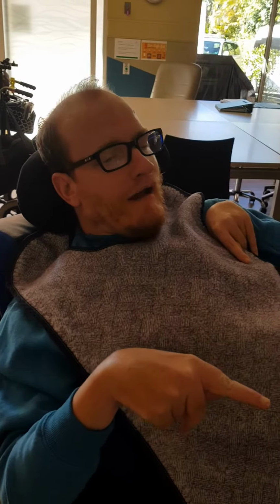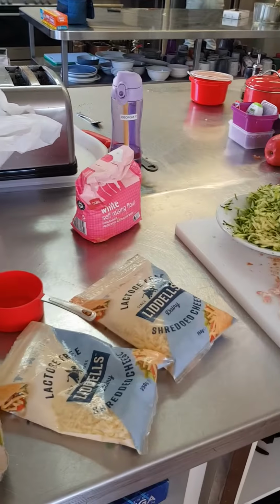EPISODE 208 DOUBLE EPISODE ZUCHINNI SLICE INTRO